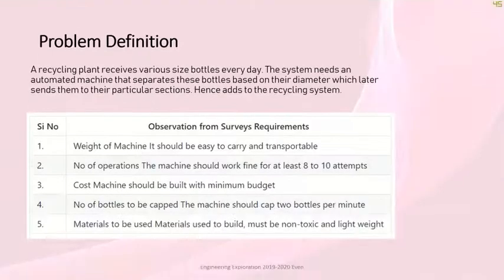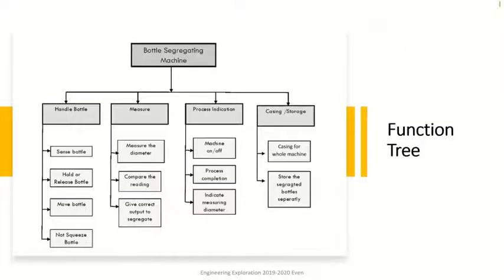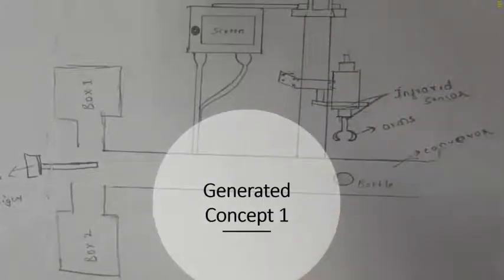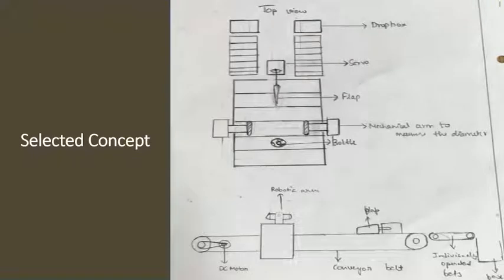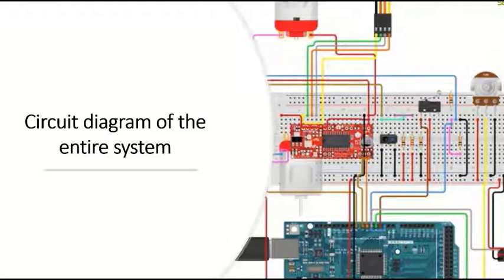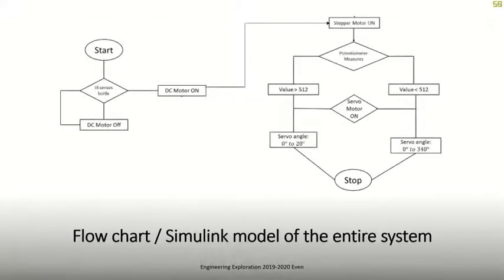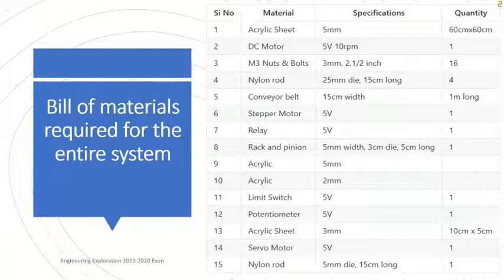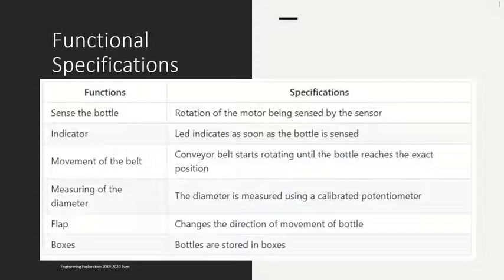Best J 07 Measurement Tools 2019 2020 Even